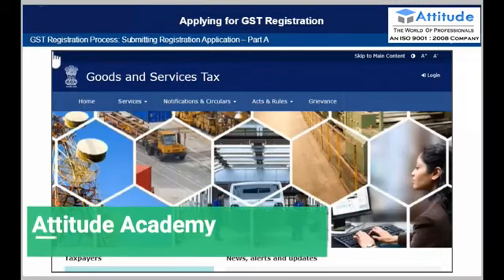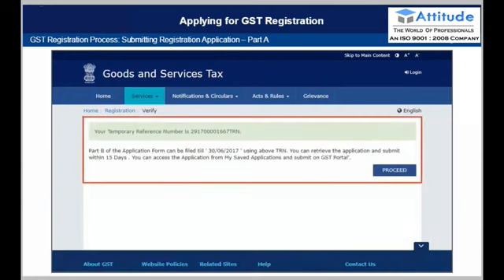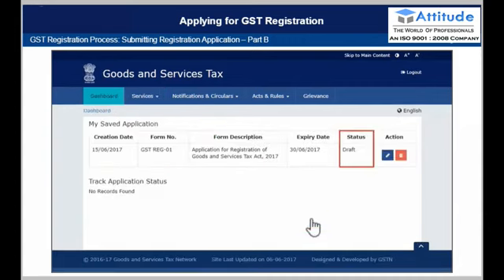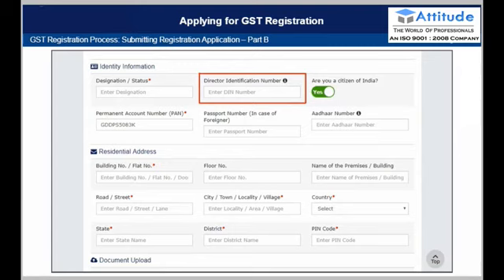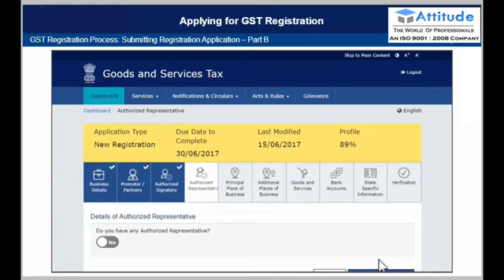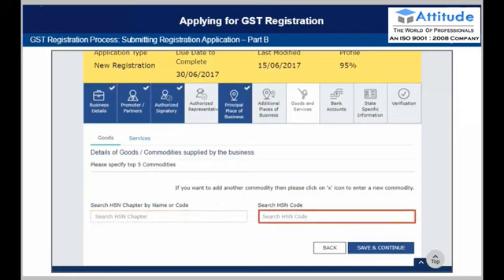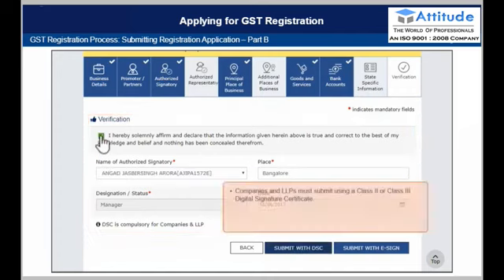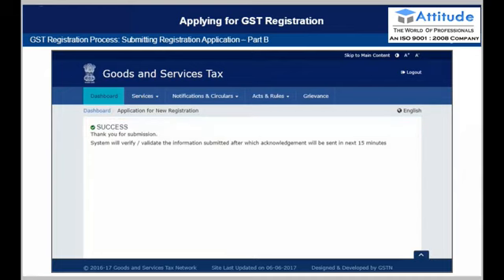Live GST Registration Process | How To Apply for GST Registration | Step-by-Step Tutorial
Want to learn how to apply for GST Registration online? In this video, you'll learn the complete Live GST Registration Process step by step, including document requirements, application filing, OTP verification, and GSTIN generation. GST registration is completed online through the GST Portal and requires PAN, business details, address proof, and bank account information.

📌 In This Video:
✅ What is GST Registration?
✅ Who Needs GST Registration?
✅ Documents Required for GST Registration
✅ Live GST Registration Demo
✅ TRN (Temporary Reference Number) Generation
✅ OTP Verification Process
✅ Application Submission & ARN Generation
✅ GSTIN Approval Process

🎯 GST Registration Steps:
🔹 Visit the GST Portal
🔹 Select New Registration
🔹 Verify OTP and Generate TRN
🔹 Fill Business Details & Upload Documents
🔹 Submit Application using EVC/e-Sign/DSC
🔹 Receive ARN and GST Registration Status Updates

🎯 Perfect For:

Business Owners
Startups
Accountants
GST Practitioners
Commerce Students
Tax Professionals

💡 Learn the complete GST registration process and apply for your GSTIN with confidence using this practical tutorial. The application is filed online through the GST portal and typically involves TRN generation, document upload, verification, and ARN tracking.

🎓 Welcome to Attitude Academy –Where Skills Meet Success!
📍 Delhi NCR | Yamuna Vihar | Uttam Nagar
Attitude Academy is one of the best training institutes in Delhi, dedicated to empowering students and professionals with industry-relevant skills and 100% job-oriented training programs.

We specialize in:

💼 e-Accounting
TallyPrime, GST (Goods & Services Tax), Finance, Banking, Taxation, e-Filing, TDS, and Income Tax

💻 Computer Courses
Learn Basic Computer Skills, Complete MS-Office, and Advanced MS-Excel

🎨 Multimedia & Designing
Unleash your creativity with courses in Digital Marketing, UI/UX, Graphic Designing (DTP), Web Designing, AutoCAD, 3Ds Max, VFX, and Animation.

🌟 Internship & Placement Support
We offer real-time projects, internships, and 100% job placement assistance to help you kickstart your career confidently.